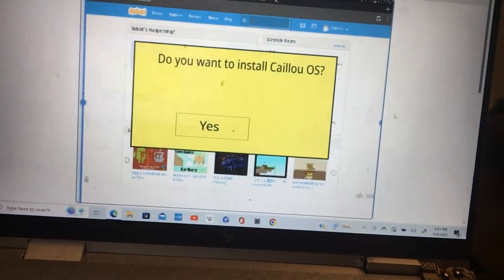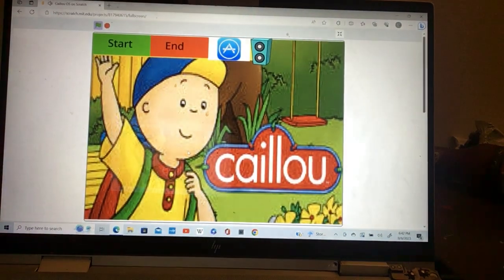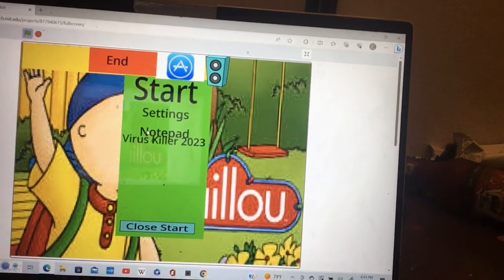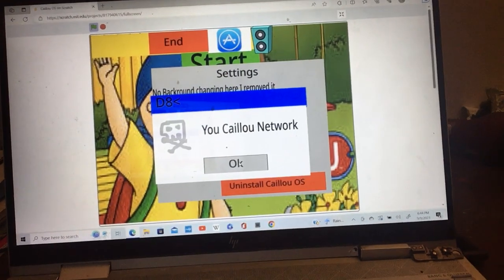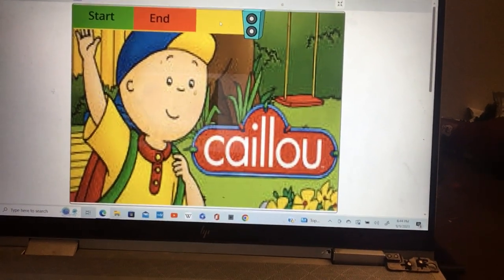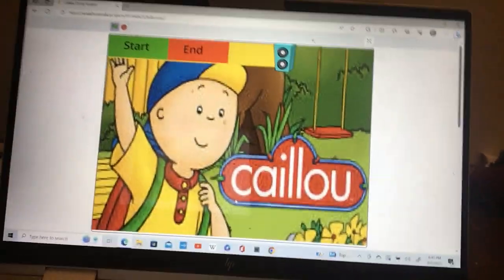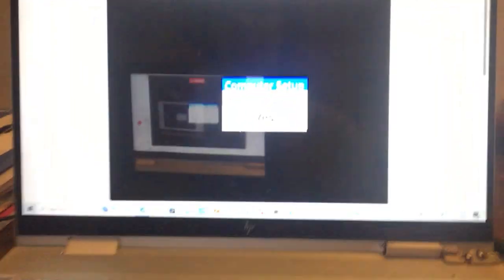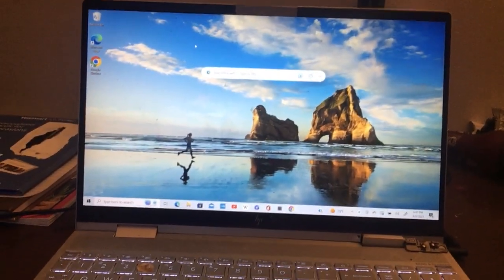I got a Caillou OS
I got a stupid Caillou OS